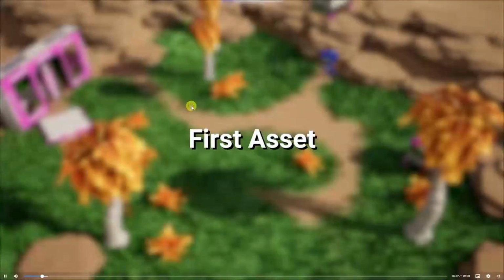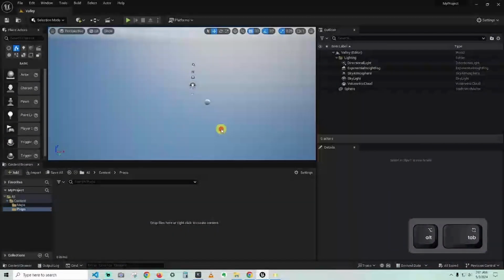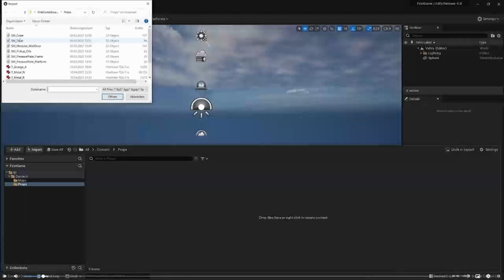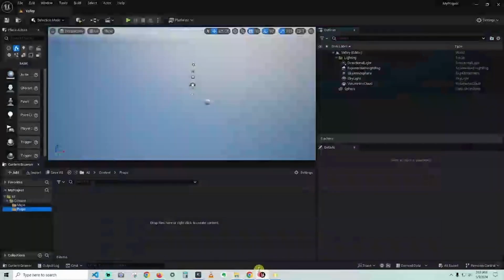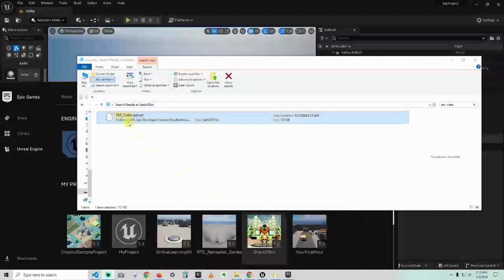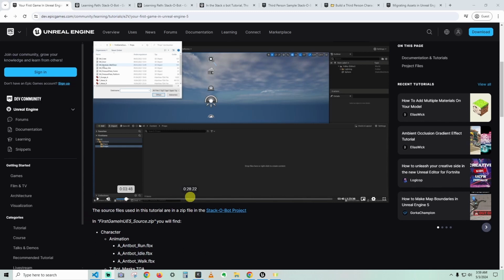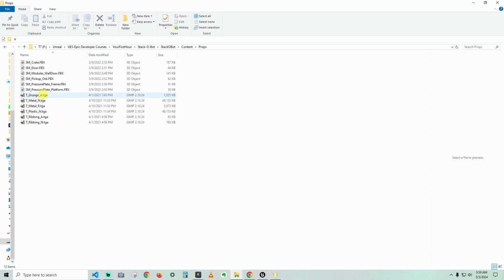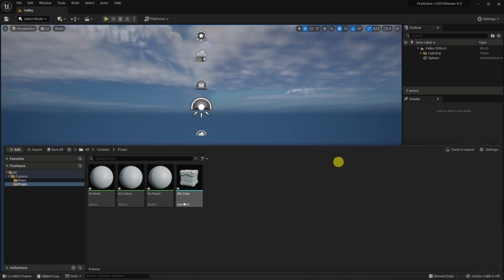Follow-Along (Your First Game In Unreal Engine 5) - 4: Adding Assets SM CRATE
Follow along to the Unreal Engine Developer Course by Andi, using Unreal Engine 5.3 on Windows PC.
Tools used: keyviz for buttons pressed, MouseHighlight for clicks.
Sorry for black boxes in a few places, they disappear in the 4th video (for the most part). Also, the quality in the first 3 or so are a bit degraded, OBS needs to be restarted to prevent this, but that ends in the 4th video as well. Also, in this video, part of the screen is cut off- apologies on that as well.

Note: This video also shows where to get the sm_crate (and later) assets used in the tutorial, after some trial and error.